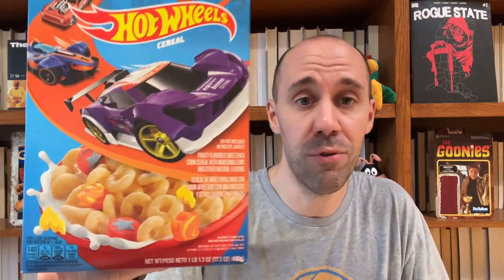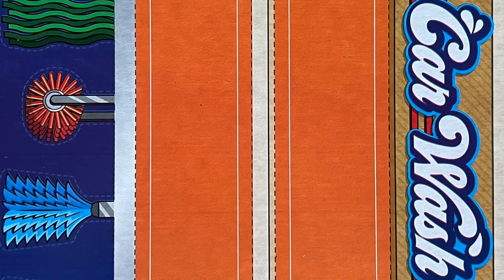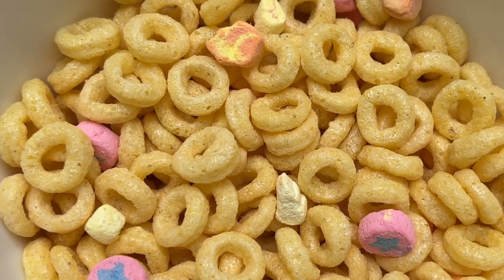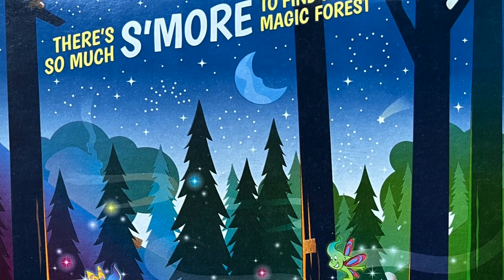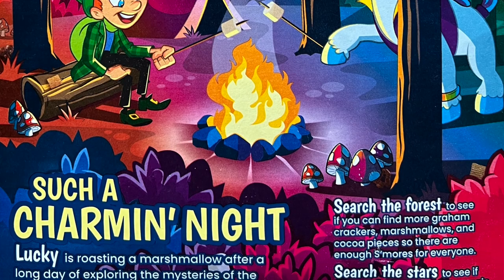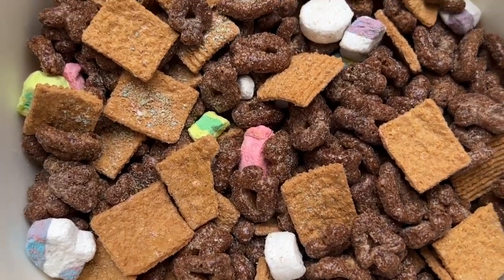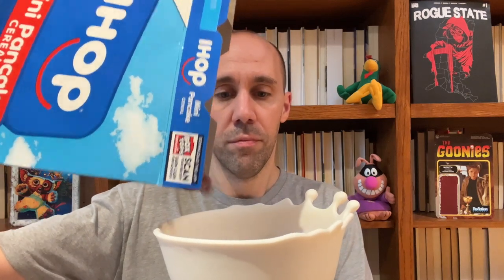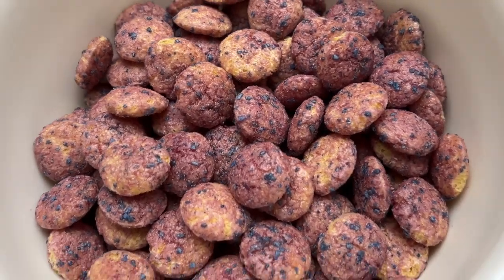New 2022 General Mills Cereals (Hot Wheels, Lucky Charms S'mores, IHOP)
General Mills hits us with all their new cereals at once. Which ones are keepers and which ones are forgettable?